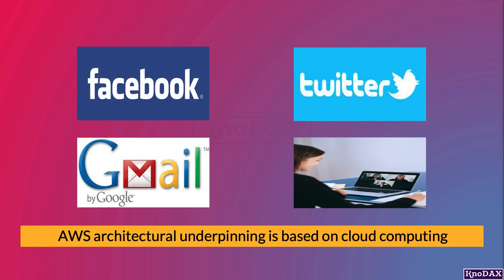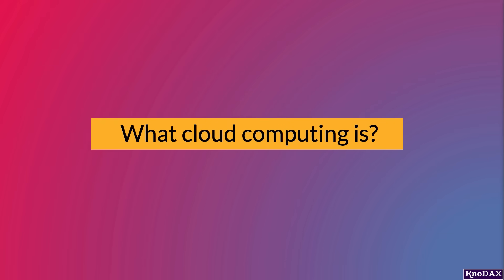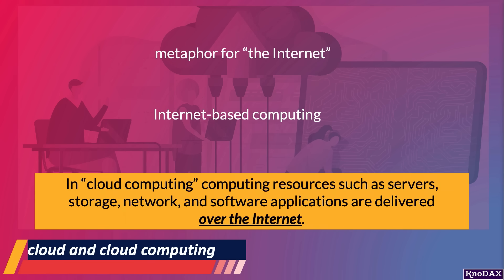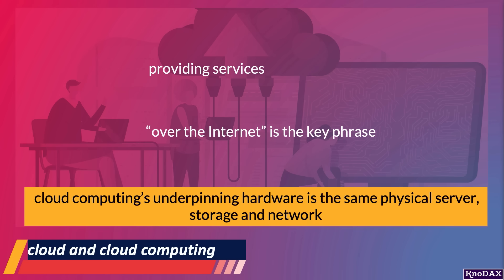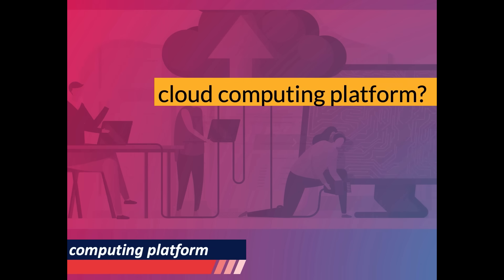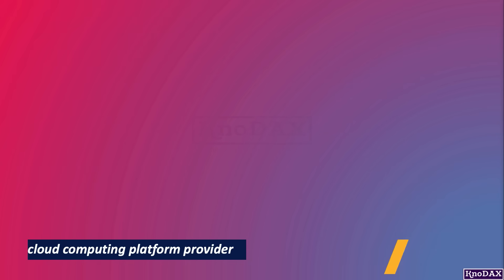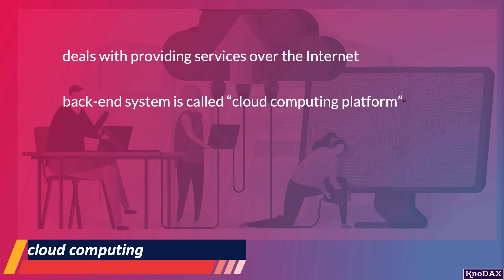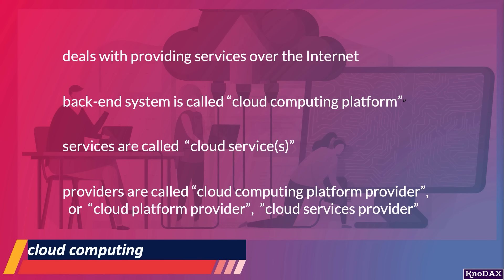Introduction to Cloud Computing | What is Cloud Computing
This video is about an introduction to cloud computing. It talks about what cloud computing is in a very simple way to help you understand cloud computing and its related terms.